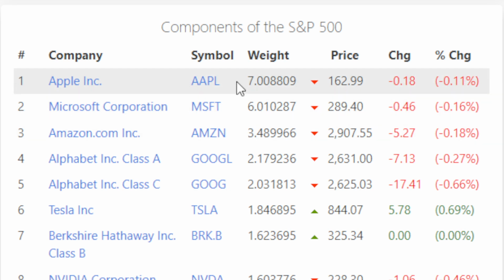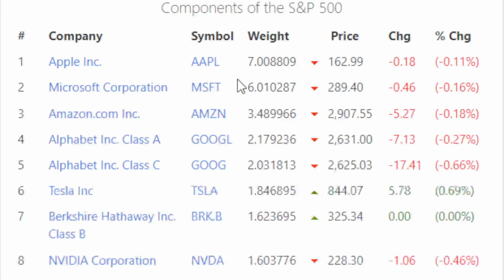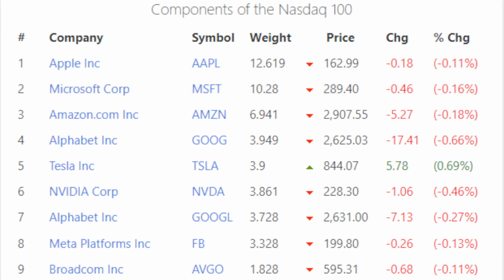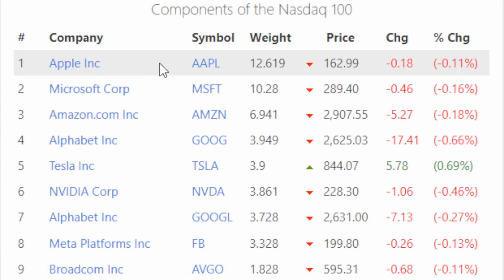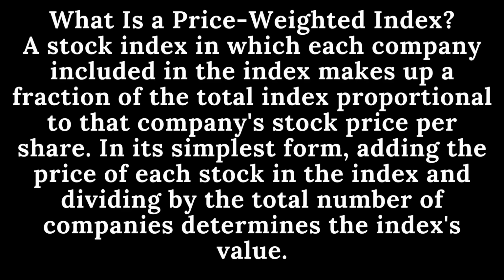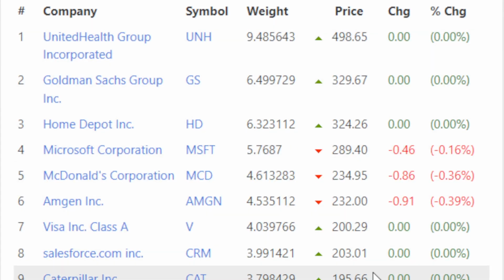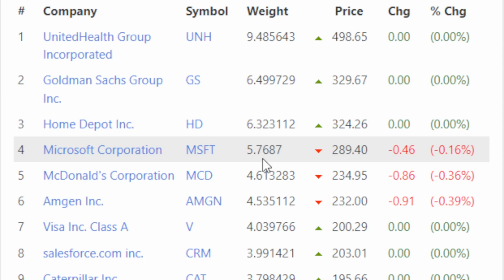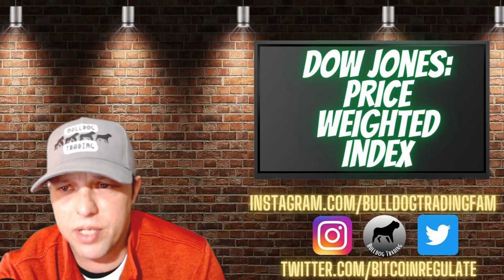What is inside of the Dow Jones?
What are indices, what is in them, and how are they weighted?

Welcome to Bulldog Trading Network.

In depth 24 hour coverage of the stock & crypto charts, info and breaking news worldwide.

provided for education, entertainment, and informational purposes only, without any express or implied
warranty of any kind, including warranties of accuracy, completeness, or fitness for any particular
purpose. The information contained in or provided from or through this Channel is not intended to be
and does not constitute financial advice, investment advice, trading advice or any other advice. The
information on this Channel and provided from or through this Channel is general in nature and is not
specific to you the User or anyone else. You should not make any decision, financial, investment,
trading or otherwise, based on any of the information presented on this Channel without undertaking
independent due diligence and consultation with a professional broker or financial advisory.

gamestop explained, amc, amc stock, amc stock prediction, amc live, amc stock live, amc short squeeze,
amc squeeze, amc price prediction, gme stock live, gme stock prediction, gme stock analysis, DOGE, BTC,
BITCOIN, CRYPTO, BB, KOSS, gme stock explained, gme stock short squeeze, gme stock news, tesla stock
analysis, tesla stock today, matt kohrs, matt kors, stocks, stock market, investing, trey's trades,
Bulldog Trading